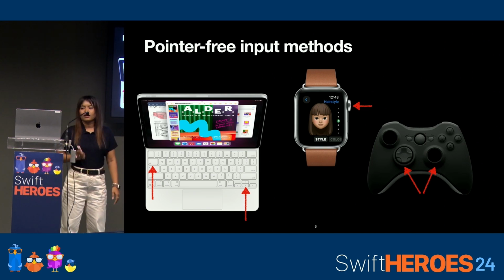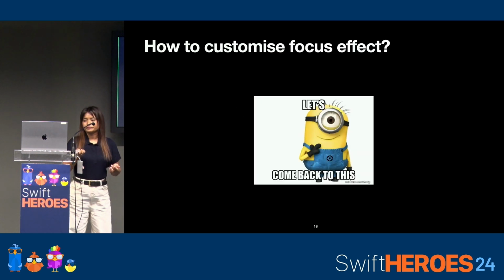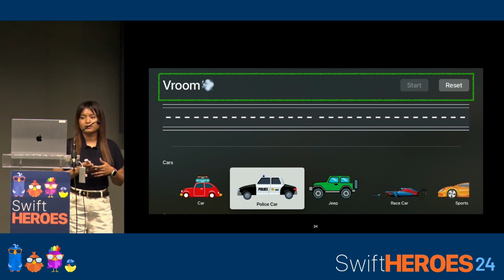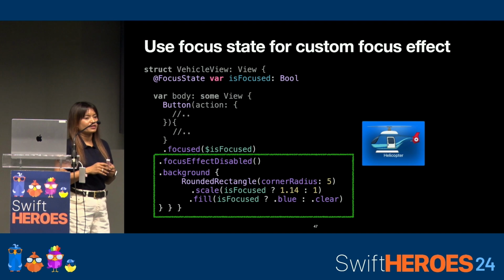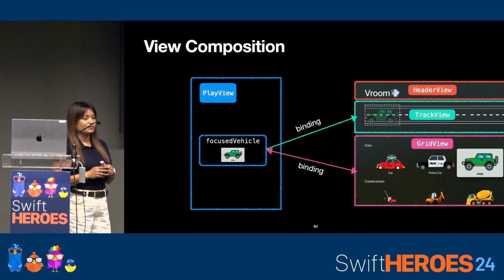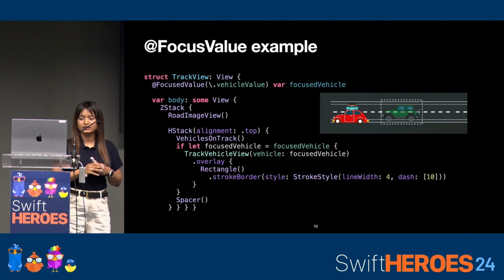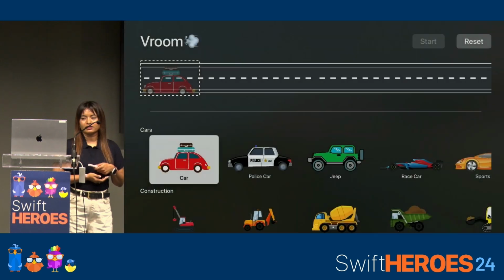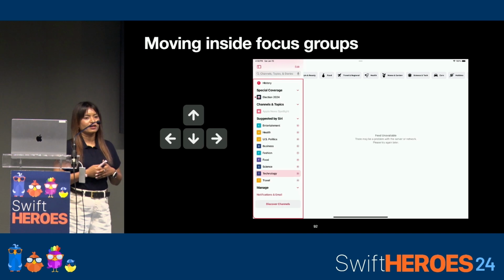Getting Focus Right on Apple Devices: The Key to Better UI! | Swift Heroes 2024 Talk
⏩ Chapter:
00:00 Intro
02:52 What is focus
04:51 Focus effect
09:20 Issue #1 Focus Section
12:51 Issue #2 Track Preview
15:25 Use focus state for custom focus effect
19:07 Issue #3 View Composition
24:30 FocusValue example
25:39 FocusedValue only works for value types
26:35 Issue #4 Changing preferred focus on launch
29:26 Concept of Focus on different platforms
21:26 Focus on iPad

Getting Focus right on Apple platforms is key to delivering smooth and intuitive user experiences, especially on tvOS, iPad, and Mac. But how do you handle focus effects, custom focus interactions, and preferred focus states effectively?

In this session from Swift Heroes 2025, Pradnya Nikam walks you through:
✅ Understanding how Focus works on Apple platforms
✅ How to use Focus Effects & Focus States for better UX
✅ Debugging common Focus issues in iOS & tvOS
✅ The role of FocusedValue & FocusValue in UI interactions

💡 Whether you're building apps for tvOS, iPadOS, or macOS, mastering focus management will significantly improve navigation and user engagement!
🎤 PRADNYA NIKAM, iOS Developer